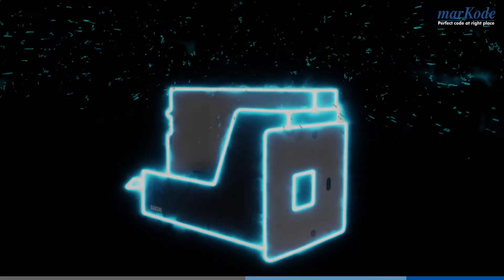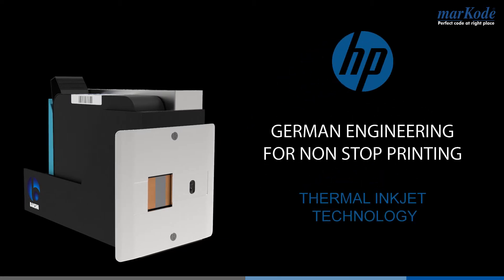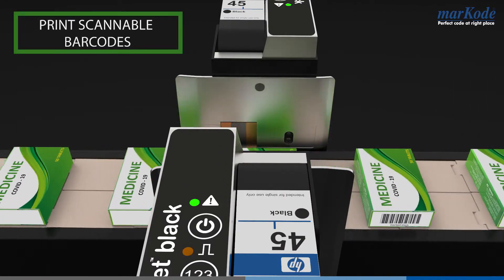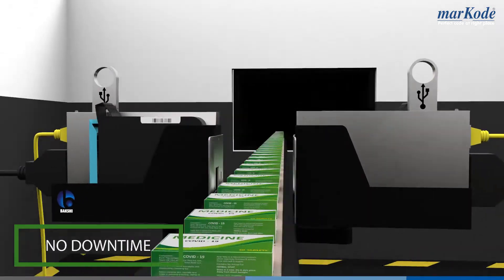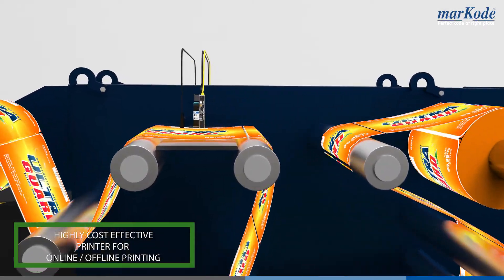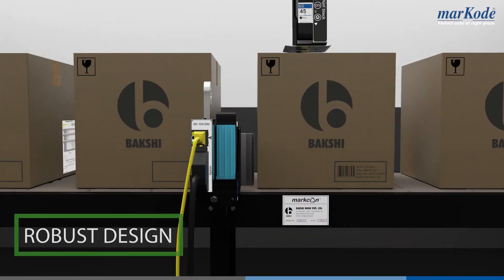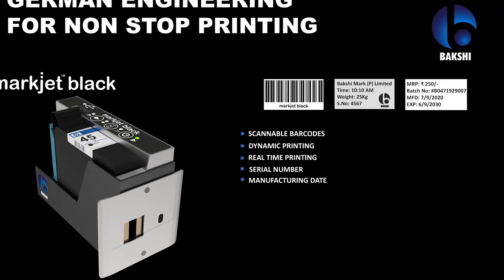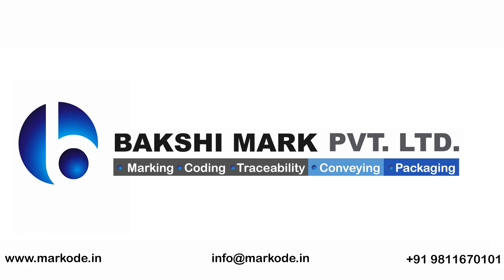TIJ (Thermal Inkjet) PRINTER | Markode | Bakshi Mark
markjet black TIJ Printer now available with 2 years warranty.